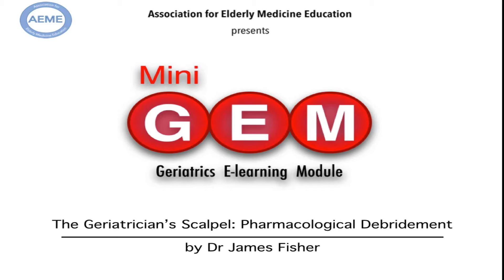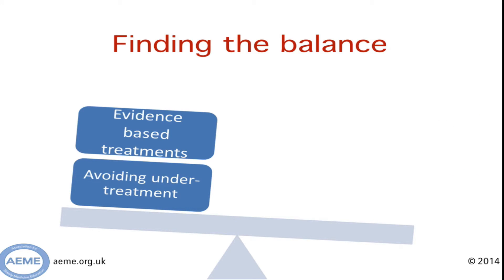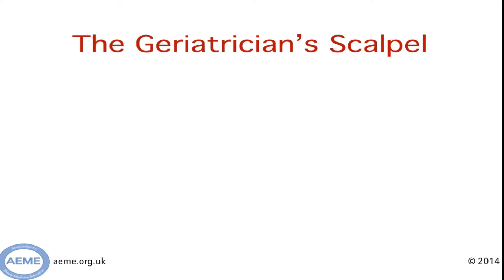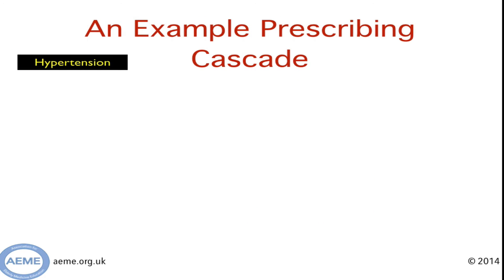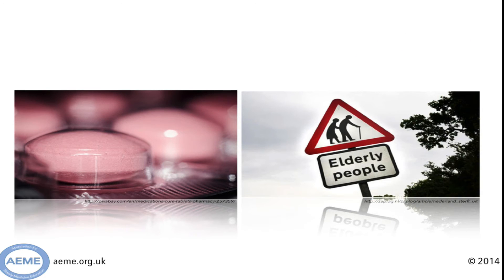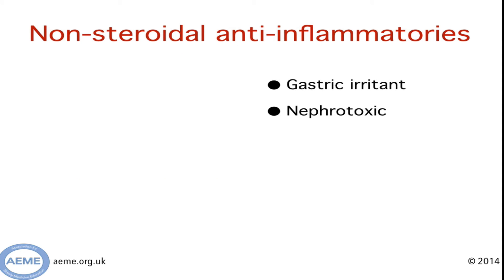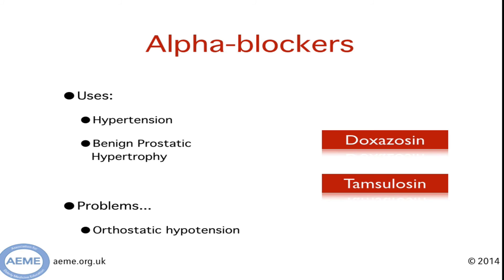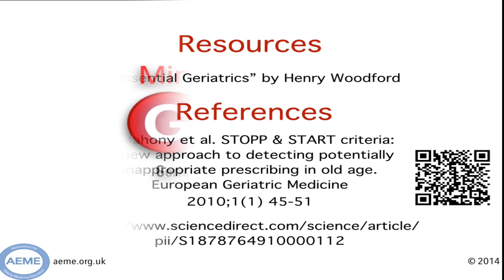The Geriatrician's Scalpel: Pharmacological Debridement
Got an elderly patient on lots of medications? This MiniGEM provides an introduction to polypharmacy, prescribing cascades, and rational prescribing in the elderly.